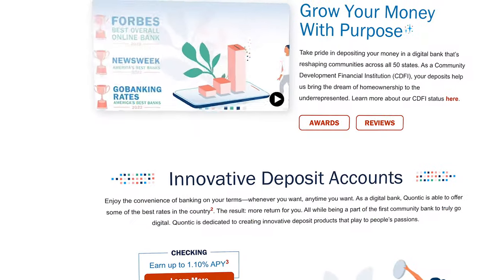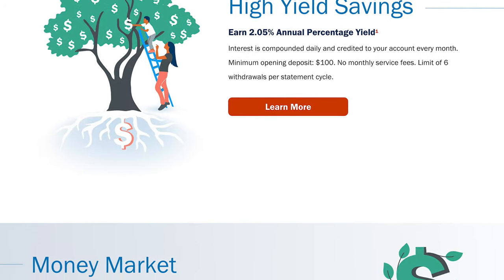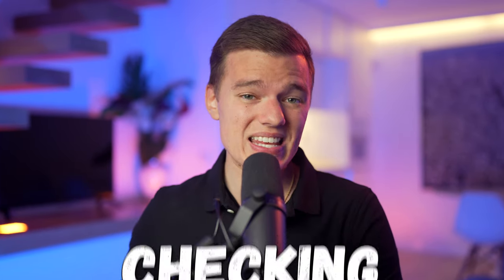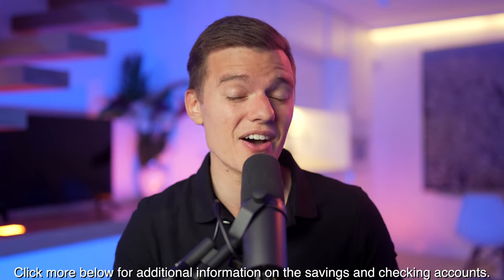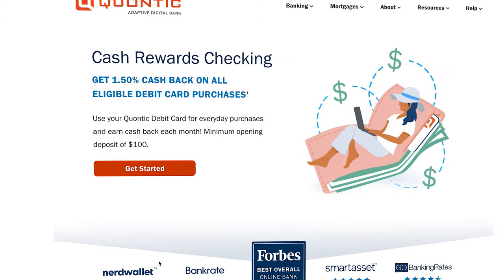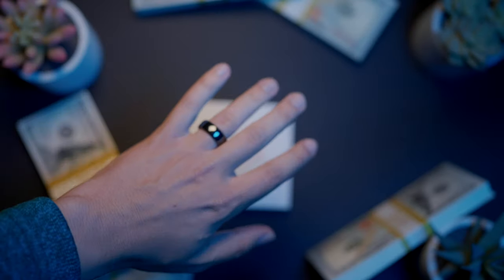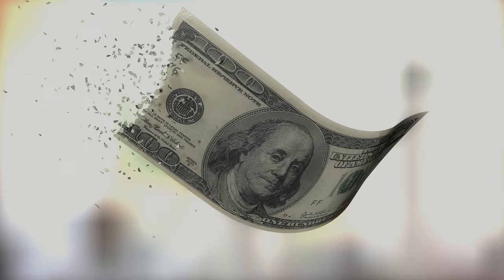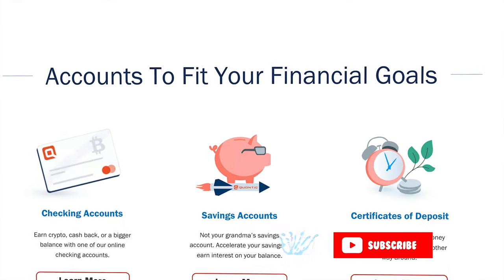Quontic Banking Review | ULTIMATE Cash Back DEBIT CARD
Annual Percentage Yield (APY) and information is accurate and effective as of September 26, 2022. Subject to change without notice. Rates may change without notice. Fees could reduce earnings. Additional terms, conditions, fees & exclusions may apply. If the account is closed before interest and/or bonus is credited, accrued interest and/or bonus may be forfeited for that statement cycle. Fees could reduce earnings. The following activities are not considered Qualifying Point of Sale (POS) Debit Card transactions and do not count toward earning rewards: ATM- processed transactions; transfers between accounts; purchases made with debit cards not issued by our bank; cash over portions of point-of-sale transactions; Peer-to-Peer (P2P) payments (such as Apple Pay Cash*); loan payments or account funding made with your debit card and purchases made using third-party payment accounts. Transactions may take one or more business days from the date the transaction was made to post and settle to an account. FDIC Insurance is applicable to eligible accounts.

High Interest Checking Account is a conditional tiered variable rate account wherein you must deposit $100.00 to open this account. After fulfilling the minimum qualifying activity requirements per statement cycle of 10 Qualifying Point of Sale (POS) Debit Card transactions equal to or over $10.00 per transaction, the 1.10% annual percentage yield (APY) applies to all balance tiers, which are identified as $0–$150,000, $150,000.01–$1,000,000 and balances over $1,000,000. If the qualifying activity requirement is NOT fulfilled, the annual percentage yield on the balance will be 0.01%..

Cash Rewards Checking is a personal non-interest bearing account. You must deposit $100.00 to open this account. No minimum daily balance required to receive the cash back reward and no monthly maintenance fee. Fees reduce earnings. Qualifying point of sale (POS) Debit Card Transactions shall receive 1.50% cash back that post and settle to the account each statement cycle

Money Market Account is a tiered variable account wherein 2.00% annual percentage yield applies to all balance tiers, which are identified as $0.01–$4.999.99, $5,000.00–$149,999.99 and balances over $149,999.99. Account has a minimum $100 to open to account. There is a $10.00 excess transaction fee for every transaction over six for preauthorized withdrawals, automatic or telephonic transfers, checks, drafts, and debit card or similar transactions from your account per account statement cycle.

Certificate of Deposit has a minimum $500 to open account. Withdrawals before the maturity date are subject to penalties.

0:00-Quontic Baking Review
1:14-Savings Account Options
4:14-Checking Account Options
6:50-My FAVORITE Quontic Account
8:21-Which Account Should YOU Get?